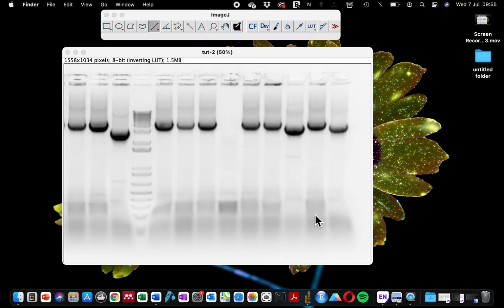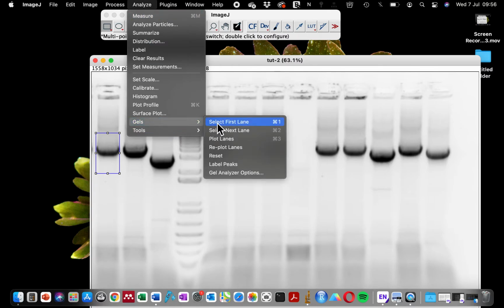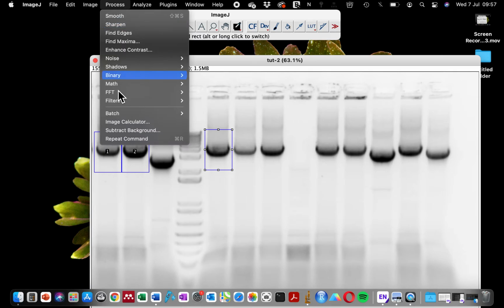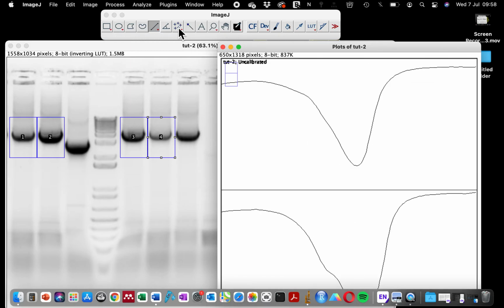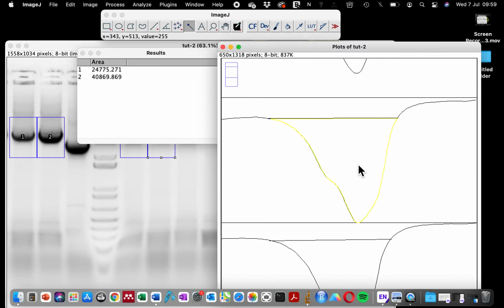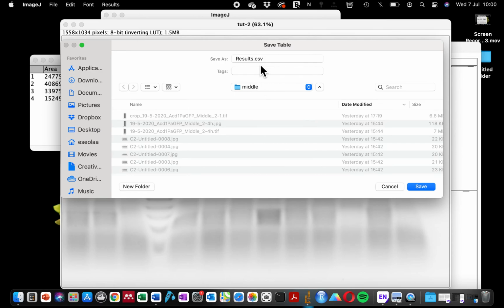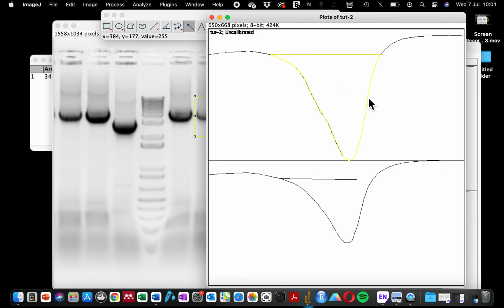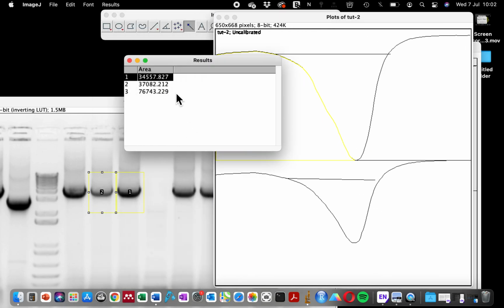How to quantify gel bands in imageJ | common quantification mistake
This tutorial shows the process of gel bands quantification in ImageJ. The quantification process is the same for western blot protein bands. In the last part of the tutorial, I troubleshoot the common quantification mistake that you might encounter during the quantification. Such a mistake can lead to a wrong quantification value, whereby a band with the lowest intensity can give a higher value.